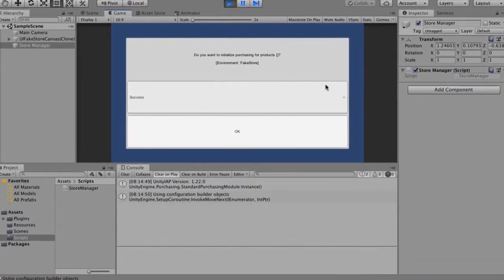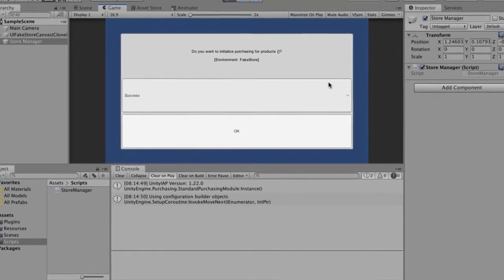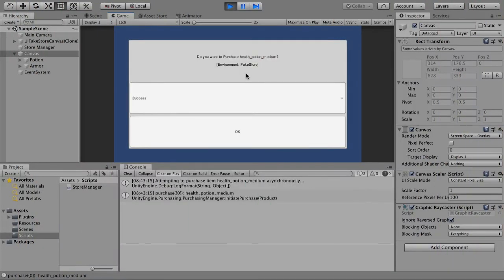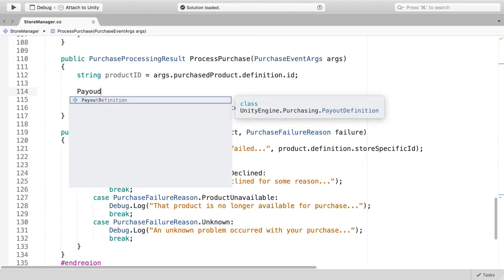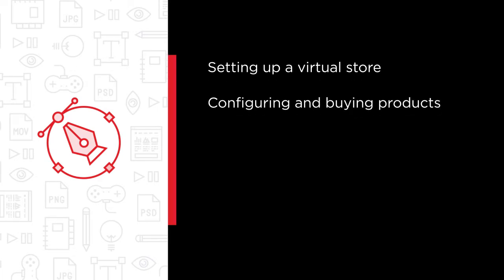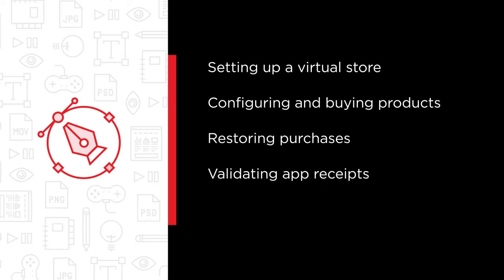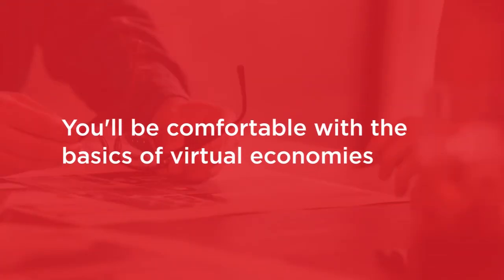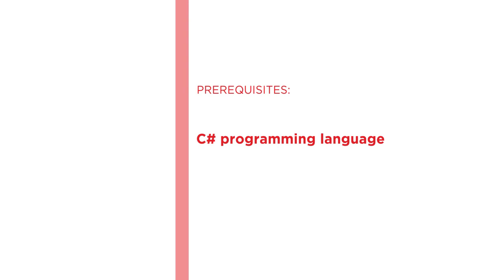Building Games with Unity Services: In-app Purchases and Cloud Build Course Preview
Join Pluralsight author Harrison Ferrone as he walks you through a preview of his "Building Games with Unity Services: In-app Purchases and Cloud Build" course found only on Pluralsight.com. Build your technology skills with Harrison’s help by learning to set up a virtual store, configuring and buying products, restoring purchases, and much more. Visit Pluralsight.com to start learning Unity game dev skills today!